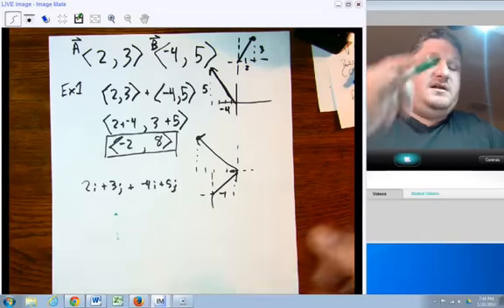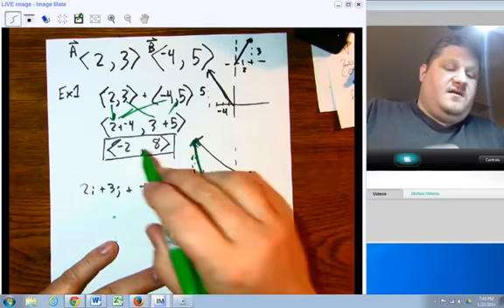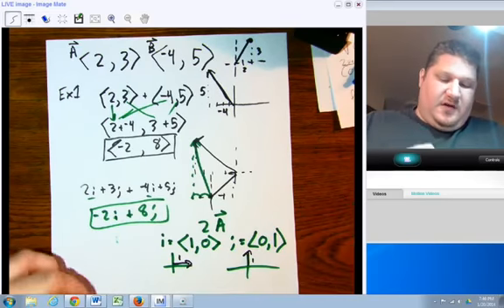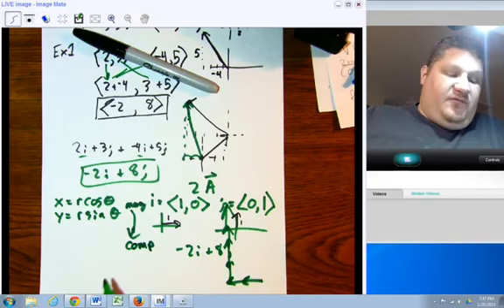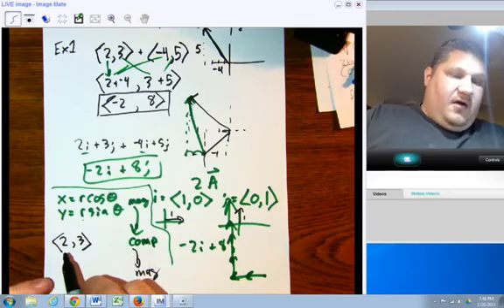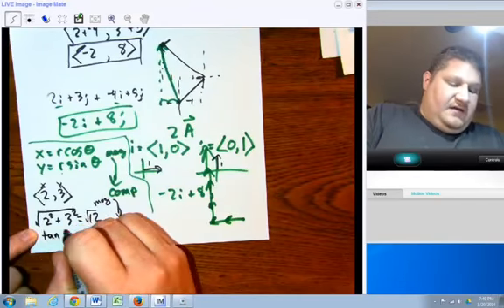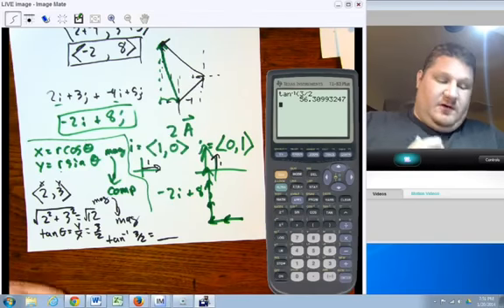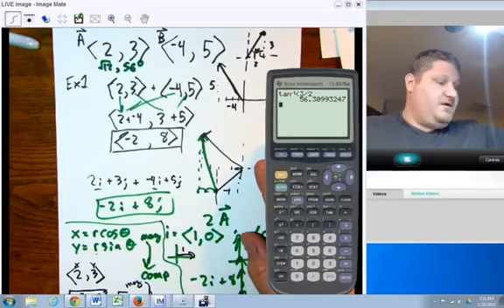Vector Components Part 2